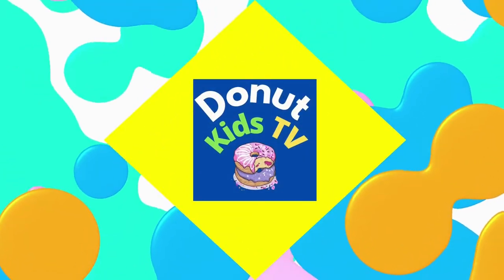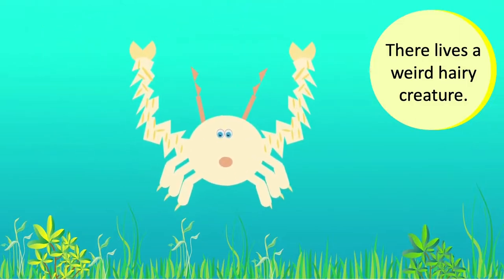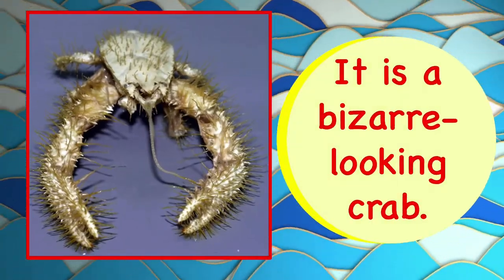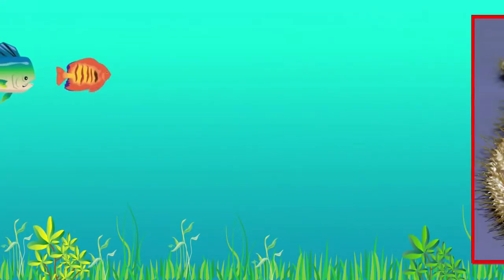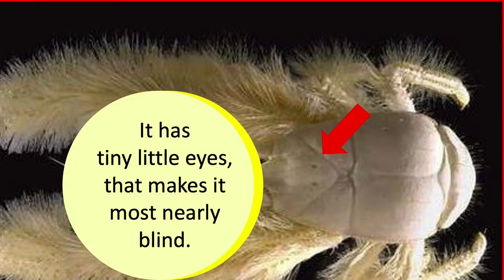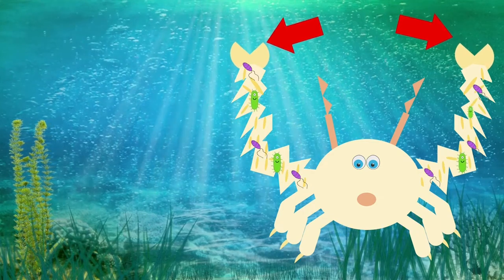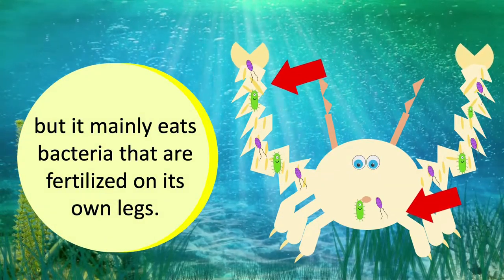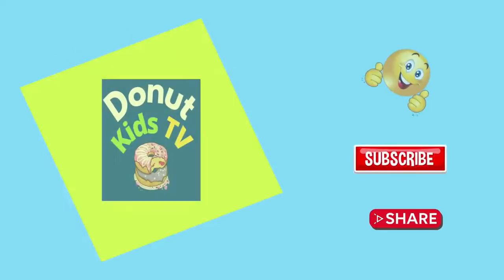YETI CRAB FACTS FOR KIDS | WEIRD/STRANGE ANIMALS | KIDS LEARNING EDUCATIONAL VIDEOS| DONUT KIDS TV